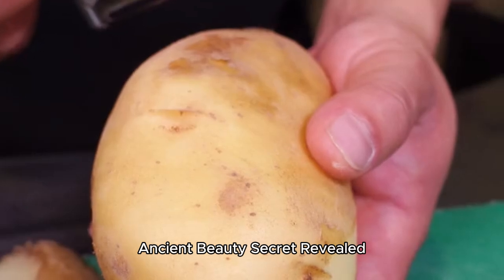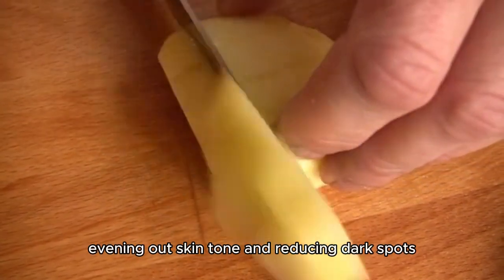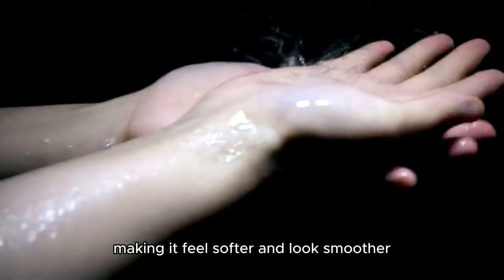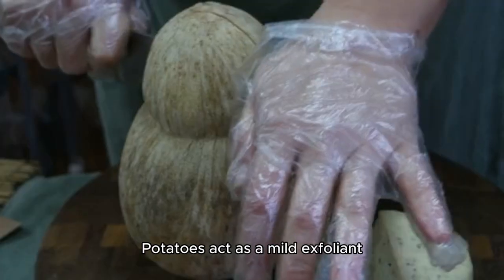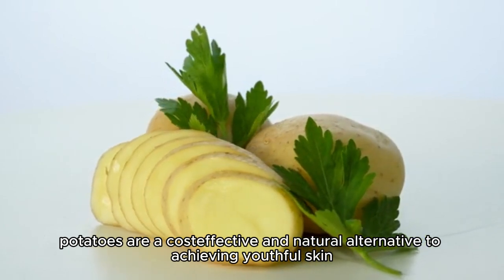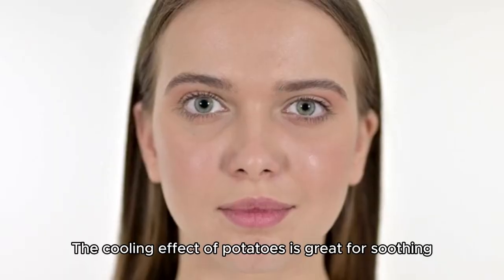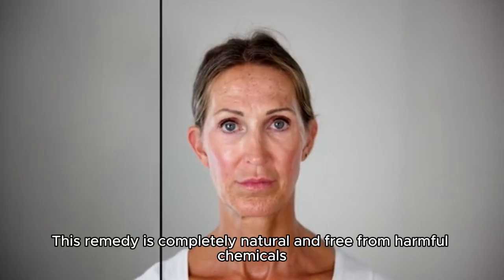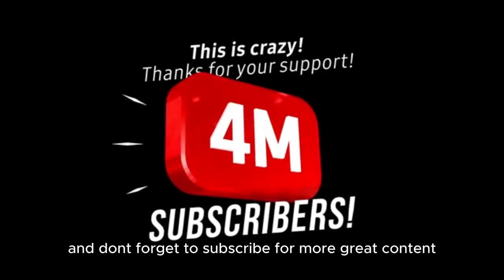"Erase Wrinkles with Potatoes! 100-Year-Old Recipe for Youthful Skin!"EraseWrinkles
🌟 Erase Wrinkles with Potatoes! Discover the 100-Year-Old Recipe for Youthful Skin! 🌟

Are you searching for a natural solution to combat wrinkles and achieve youthful skin? You’re in the right place! In this video, we unveil a hidden gem: a 100-year-old potato remedy that promises to revitalize your skin and make you look younger without breaking the bank! 🥔✨

Erase Wrinkles    Potato Skin Remedy    Youthful Skin    Natural Skincare  Natural Skincare    Anti-Aging  DIY Beauty

Why Potatoes?
Potatoes are not just a kitchen staple; they are packed with vitamins and antioxidants that offer incredible benefits for your skin. This powerful remedy is easy to make and can:

Diminish Fine Lines and Wrinkles: Rich in vitamin C, potatoes stimulate collagen production for firmer skin.
Brighten Your Complexion: Natural enzymes in potatoes help lighten dark spots and enhance your skin tone.
Hydrate and Nourish: Their high water content helps keep your skin moisturized and healthy.
What You Will Learn in This Video:
Easy Step-by-Step Tutorial: Follow our guide to prepare this simple yet effective potato remedy.
Real Results: Hear from individuals who have transformed their skin using this age-old technique.
Additional Tips: Discover how to enhance your potato treatment for even better results!
How to Use Potatoes for Wrinkles:
Ingredients:

1 medium potato
Water (for blending)
Cotton balls or a clean cloth
Instructions:

Preparation: Peel and chop the potato into smaller pieces.
Juicing: Blend the potato with a little water until smooth, then strain to extract the juice.
Application: Soak cotton balls in the potato juice and apply them to your face, focusing on wrinkled areas.
Leave On: Let it sit for 20-30 minutes, then rinse with cool water.
Frequency: Use this treatment 2-3 times a week for optimal results.
💡 Pro Tips:
Mix with Other Ingredients: Combine potato juice with honey or yogurt for enhanced hydration.
Patch Test: Always do a patch test before trying new treatments to avoid allergic reactions.

We want to hear from you! Have you tried using potatoes for skincare? Share your thoughts, tips, and questions in the comments below.

Erase Wrinkles    Potato Skin Remedy    Youthful Skin    Natural Skincare    Anti-Aging  DIY Beauty Hacks    Skincare Routine    Home Remedies    Glowing Skin    Potatoes for Skin   Vitamin C Benefits
Hydrating Mask    Natural Beauty Tips    Skin Brightening     Wrinkle Treatment